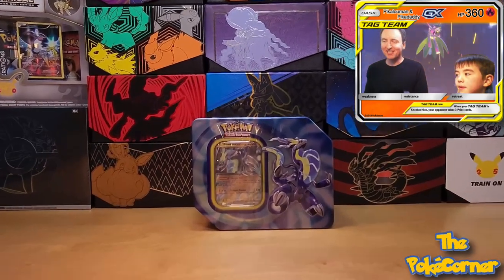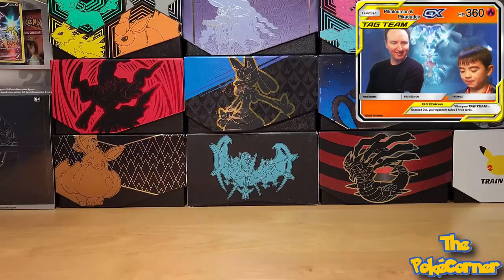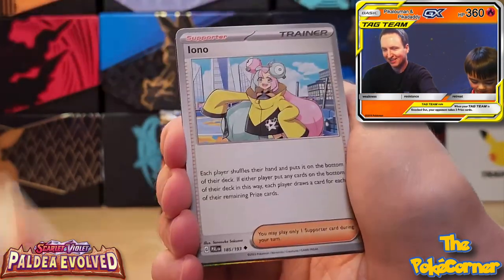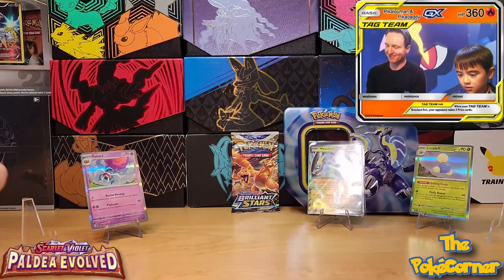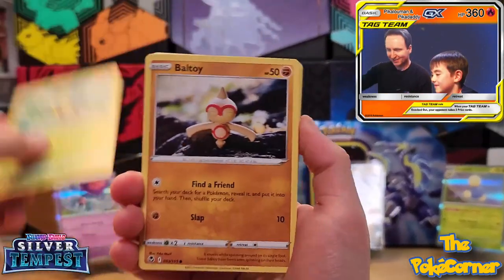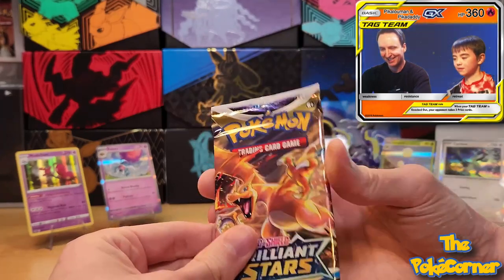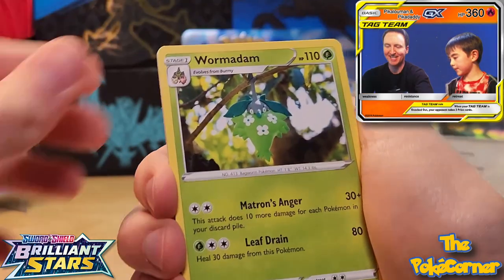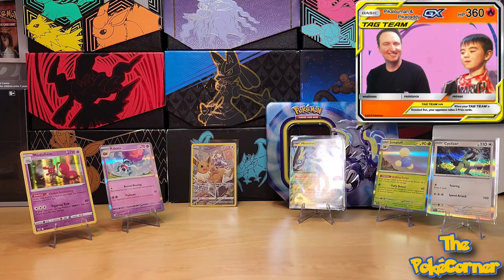Who Can Pull the WORST hits? 🥶 Paldea Legends Pokemon Card Tin Opening 🧊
0:00 Intro
0:35 Tin Opening
1:35 Pack Battle
4:48 Prize Pack Awarded

We're opening a Paldea Legends tin that includes 5 booster packs from Paldea Evolved, Scarlet & Violet Base, Silver Tempest, and Brilliant Stars. To change things up, we're seeing who can pull the worst hits in this pack battle. The loser will get to open the coveted Brilliant Stars prize pack! Grab the code cards!

🔗 Explore more of our content:
➼ Experience pulling the best card in Paradox Rift right here in the PokeCorner! (Roaring Moon Special Illustration Rare)

📺 About Our Channel:
We are a family of Pokemon fans who love to open Pokemon cards, play Pokemon Go, and watch Pokemon movies and shows. We are excited to share our Pokemon adventures with you! The PokeCorner literally started in a corner of our living room with PokeStuff sprawling in every direction. We are sharing our Pokefun with the world.